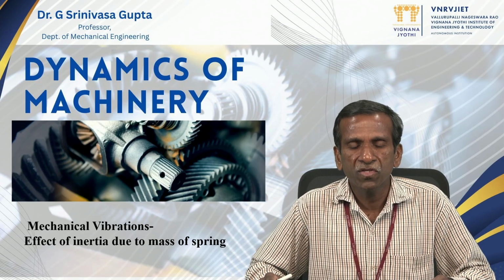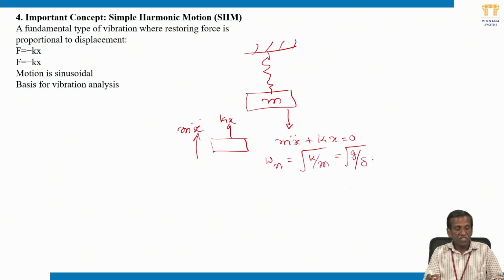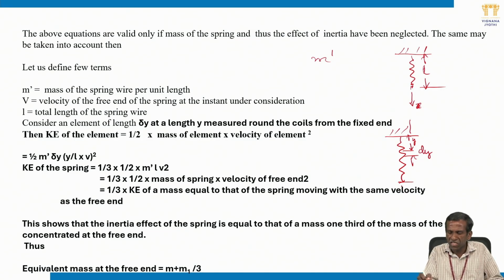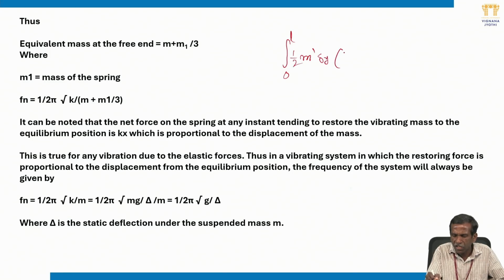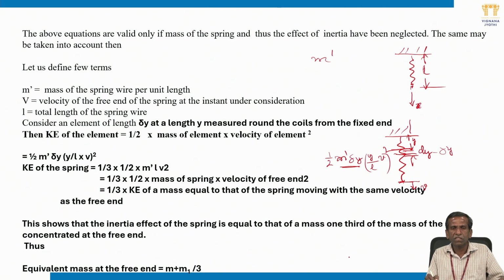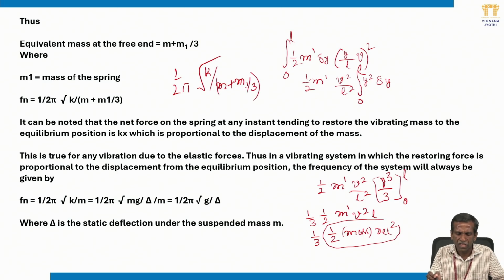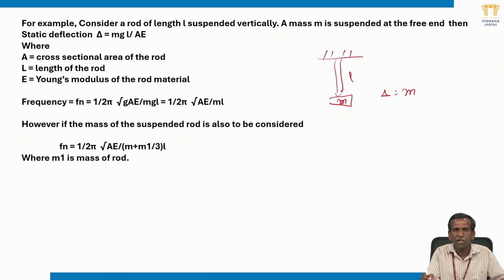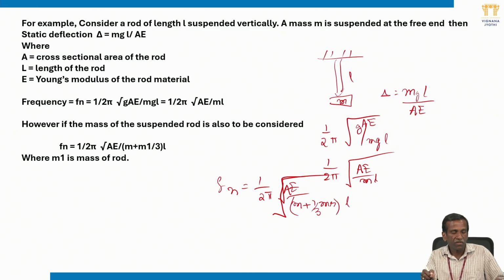Effect of inertia due to mass of spring by Dr. G Srinivasa Gupta